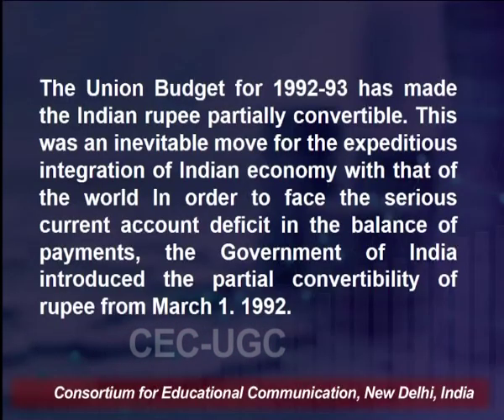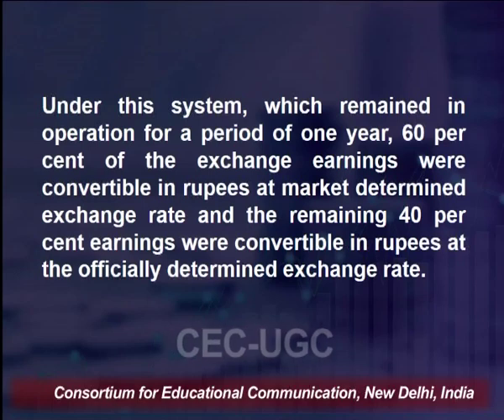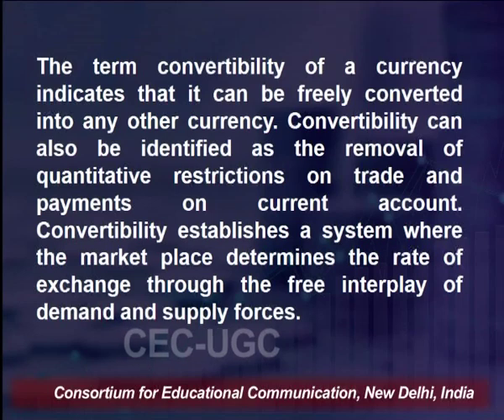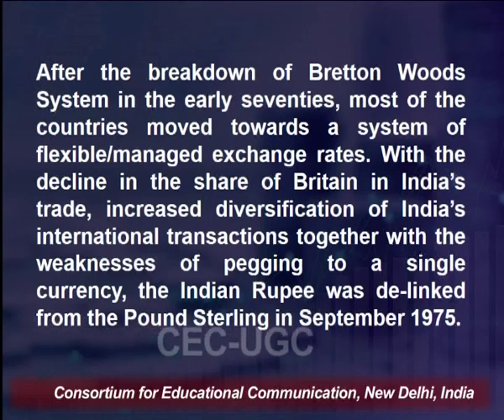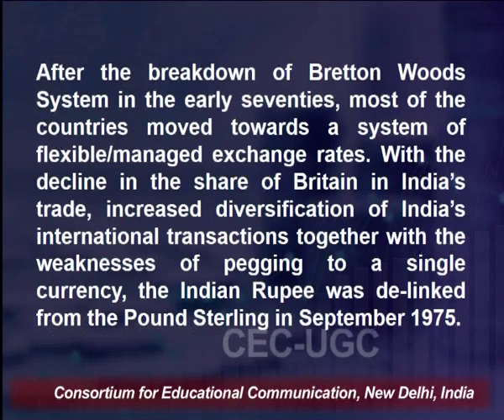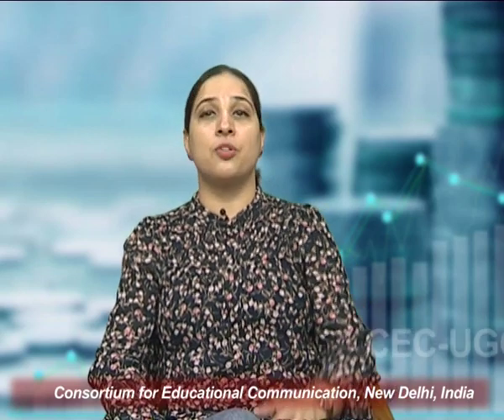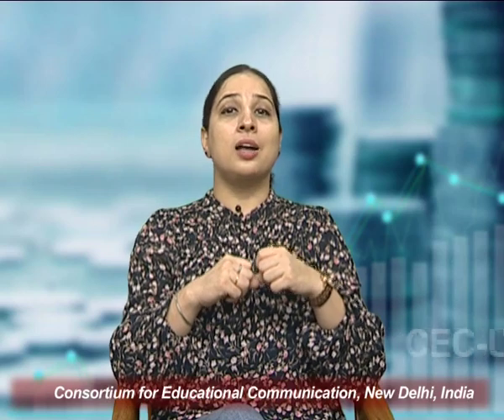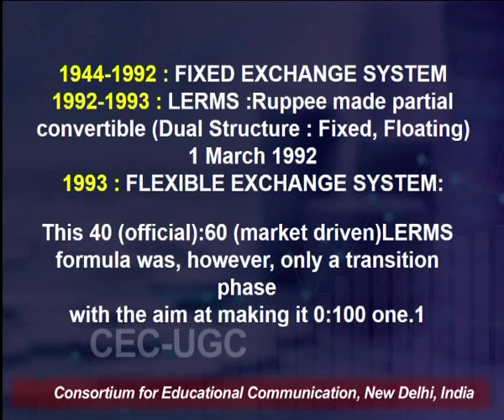Exchange Rate Management System - I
This Lecture talks about Exchange Rate Management System - I.